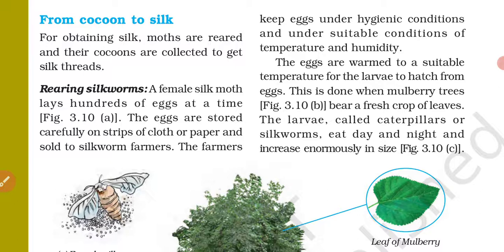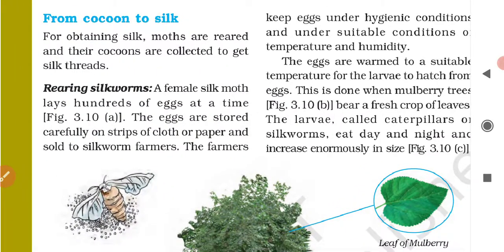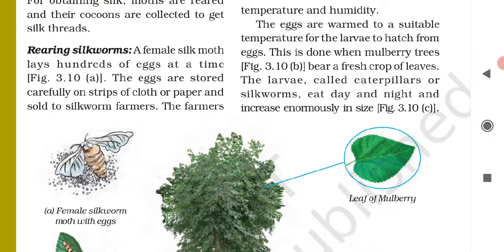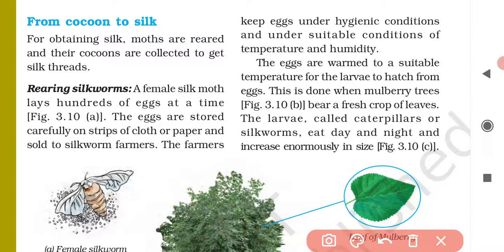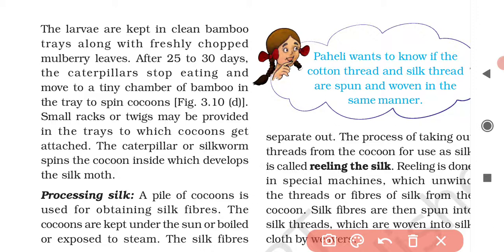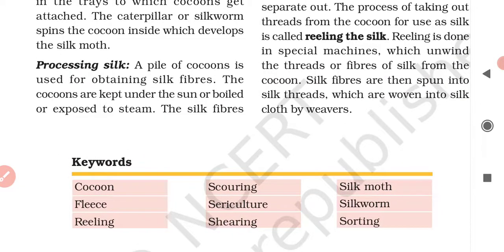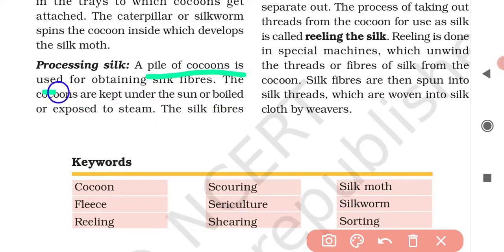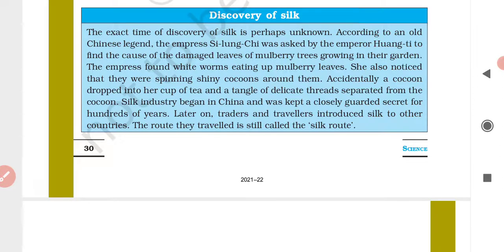Ch - 3 : Fibre to Fabric. Part 5. NCERT CLASS 7